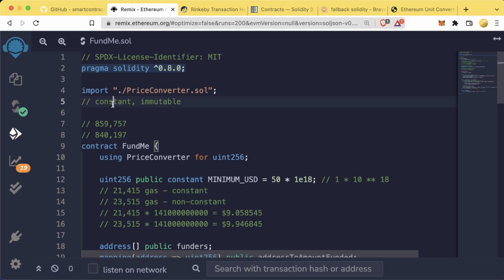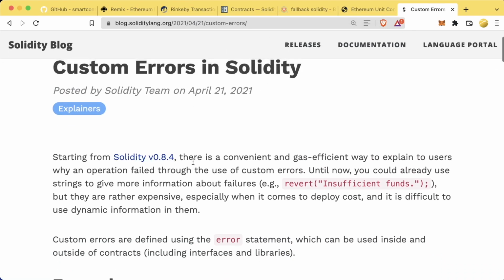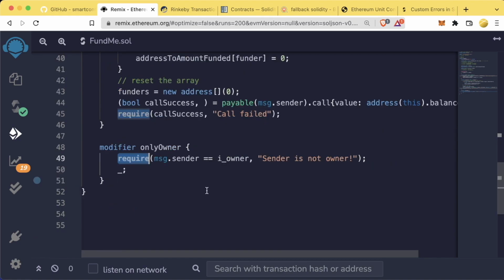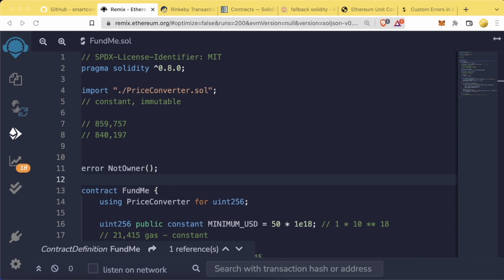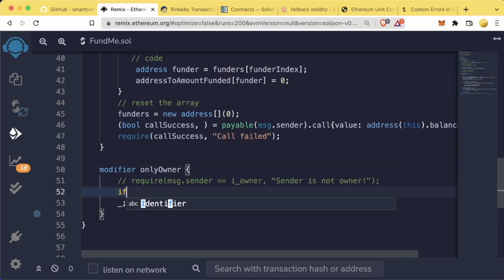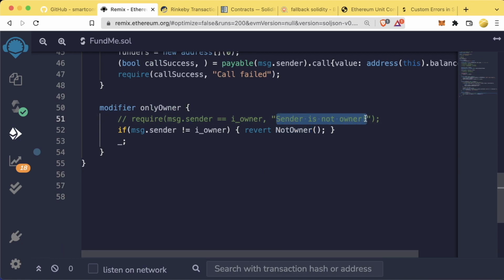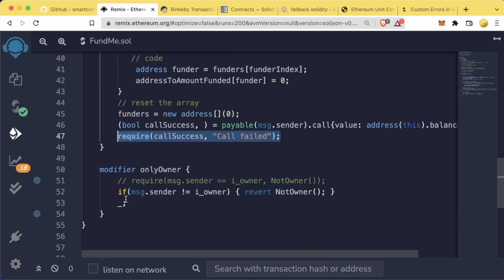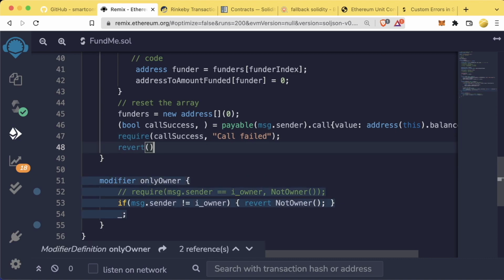Lesson 4 Part 23 | Advanced: Custom Errors - Solidity & Foundry Full Course